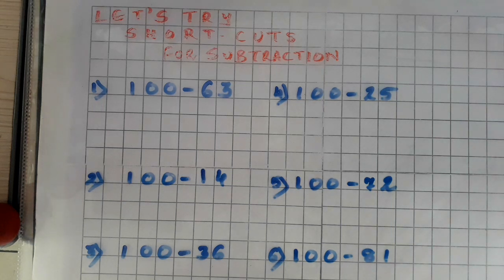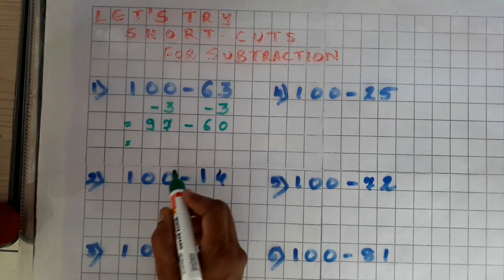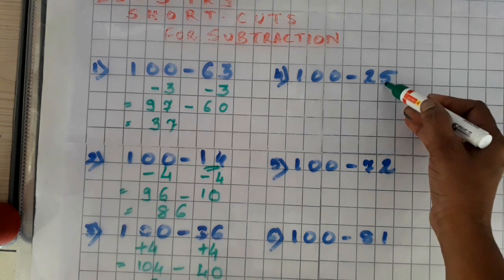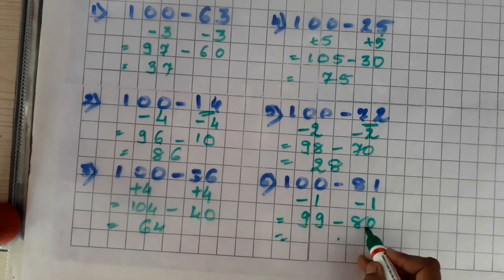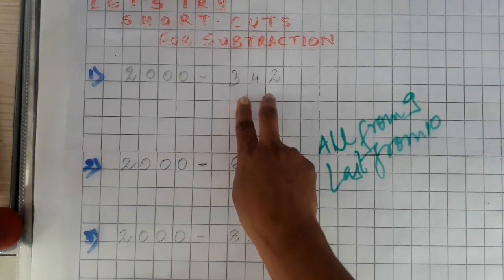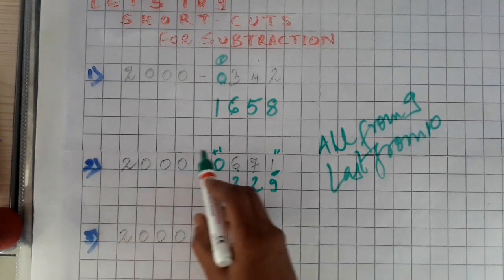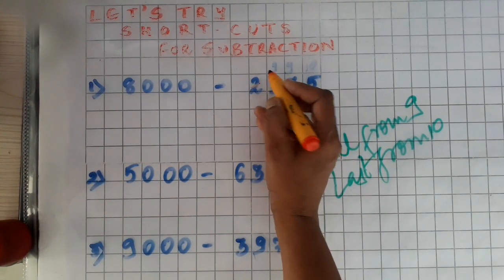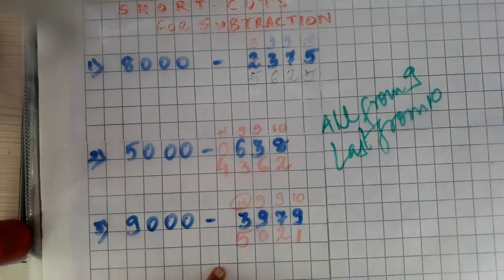Be faster with subtraction